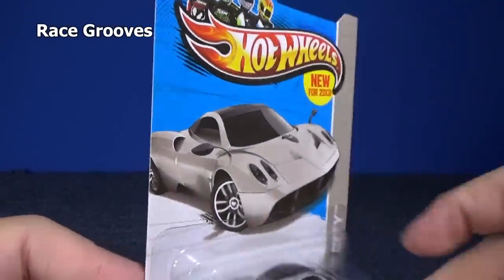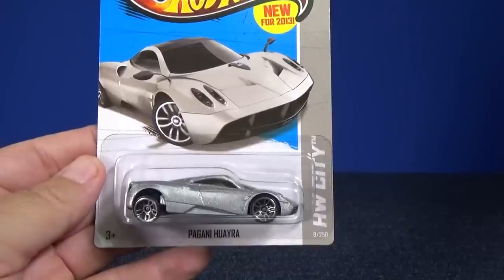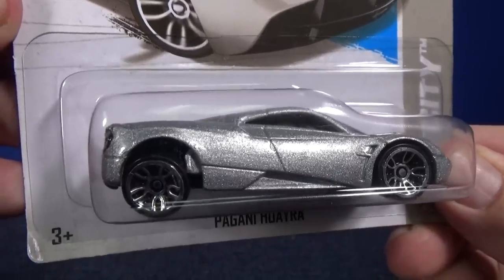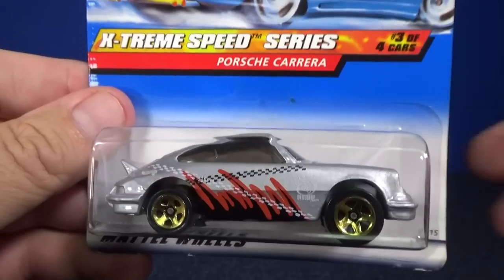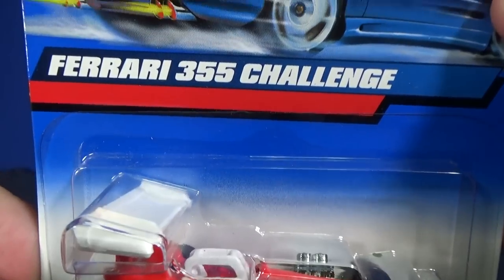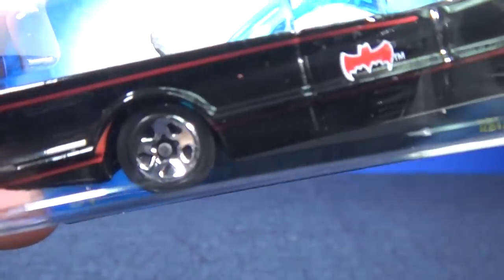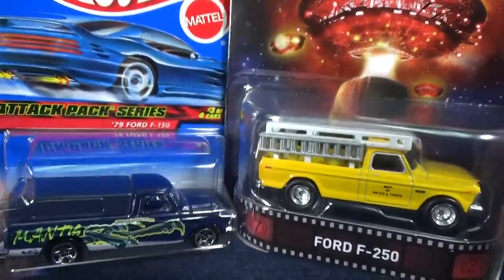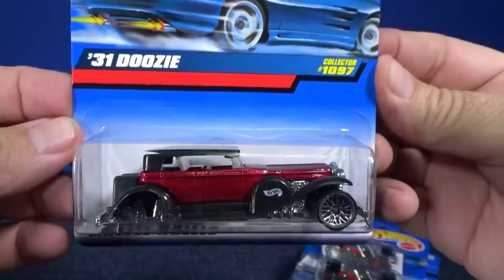What's The Error? Episode 12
I have ten packages and each one of them has an Error.
How many Errors can you spot before I give you the answers at the end of the video?
Which was your favorite error?
The Errors in this video were:
Pagani Huayra, 2013 New Model, metal flashing in wheel well
'31 Doozie, 1999 #1097, missing rear axle/wheels
Porsche Carrera, 1999 X-Treme Speed Series, Big wheels in front, small in back
Rescue Ranger, 1998 Biohazard Series, flipper (flipped in the blister)
Super Modified, 1999 Classic Games Series, missing spoiler
Super Modified, 2000 Virtual Collection, loose spoiler
Super Modified, 2000 Virtual Collection, wrong package (Ferrari 355 Challenge)
'32 Ford Delivery, 1999 #996, grill is loose in the blister
1966 TV Series Batmobile, 2007 New Model, missing wheel chrome
'79 Ford F-150, 2000 Attack Pack Series, metal flashing in window

I also showed these for comparison:
Super Modified, 2012 HW Performance Series, new spoiler design
Close Encounters Of The Third Kind Ford F-250

Social Networking sites/connections
Follow Race Grooves on your favorite social sites including